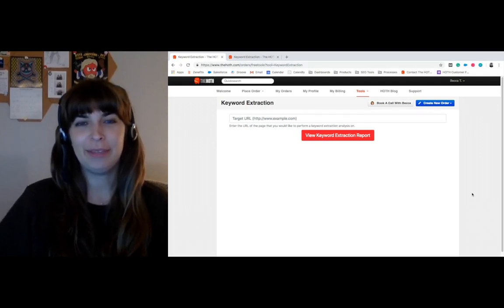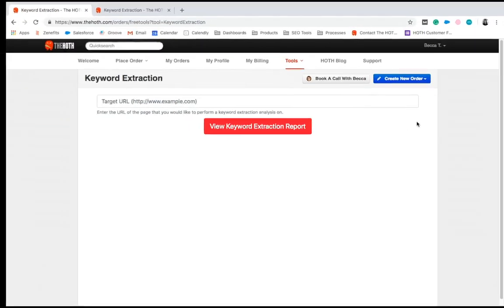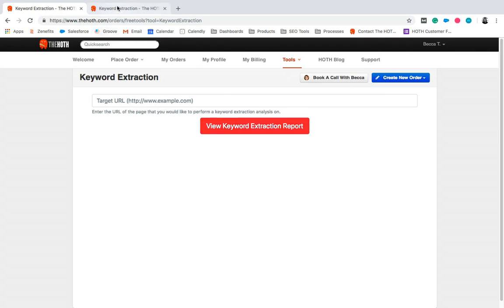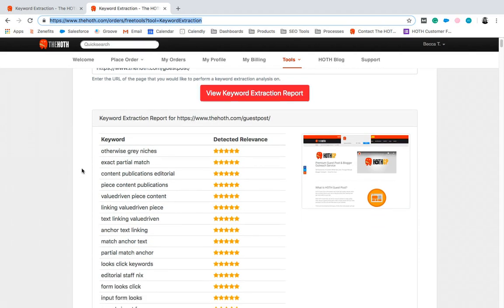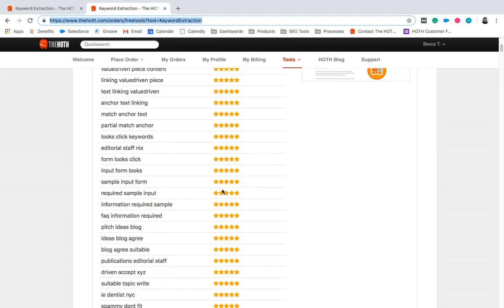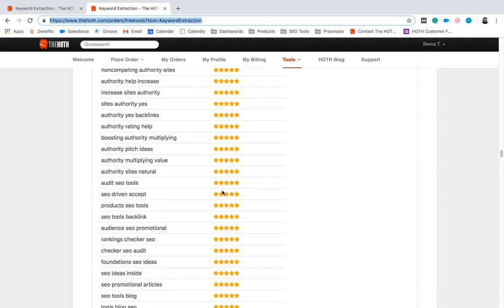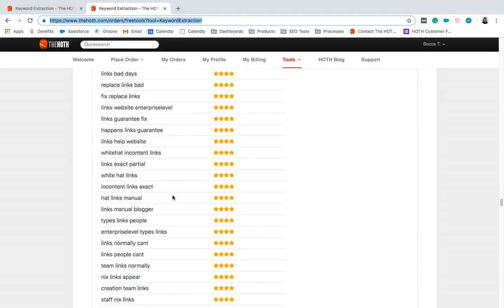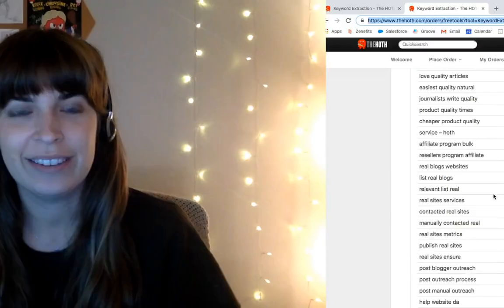The HOTH: Keyword Extraction Tool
Find out how to use our Keyword Extraction Tool and test it out for yourself!